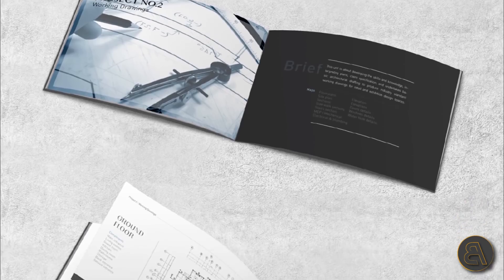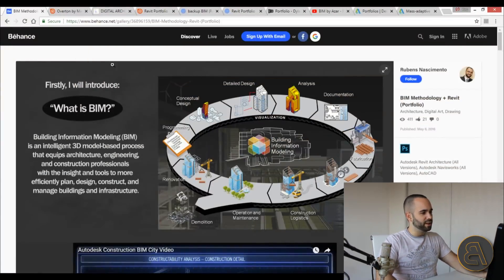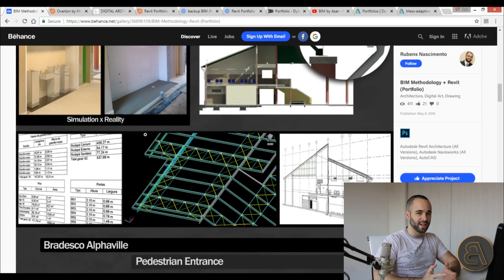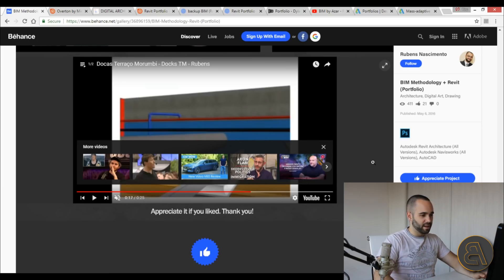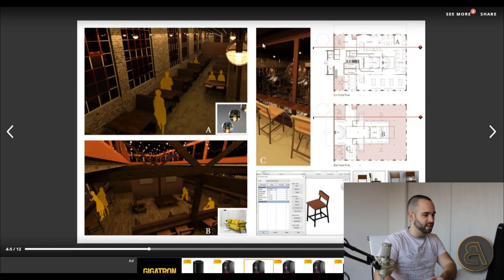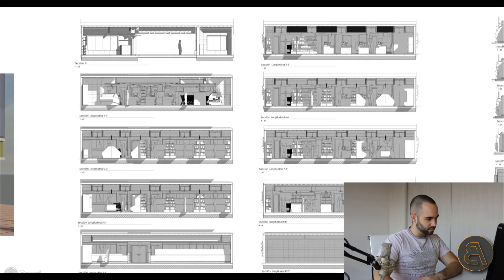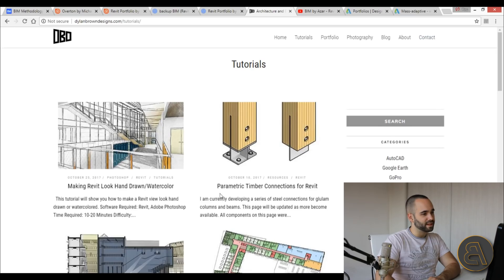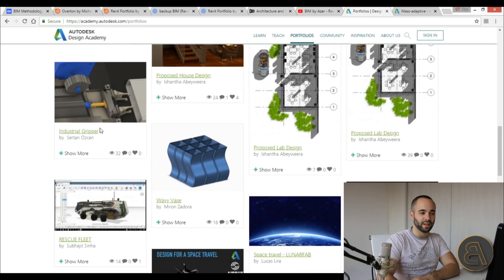Revit Portfolio - How to show your Work and get a Job!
In this video I talk about architecture portfolio and how to create a Revit specific portfolio.

Additional Tags: AutoCAD, drafting, drawing, Graphisoft, ArchiCAD, Autodesk, Revit, BIM, Building, Information, modeling, comparisment, vs, witch is better, rendering, construction, structure, MEP, visual styles, Vray, Portfolio, job, interview,